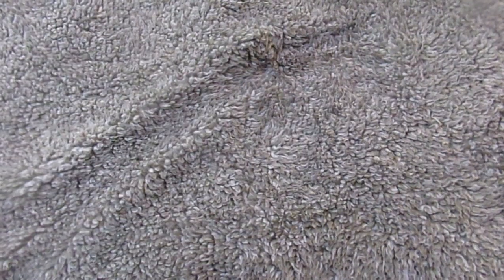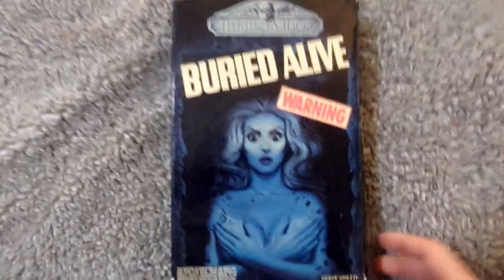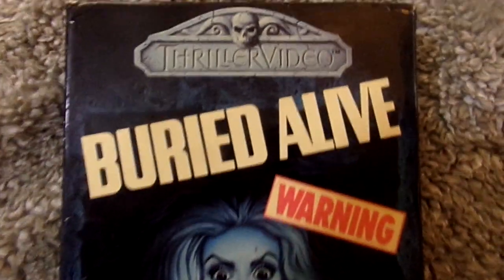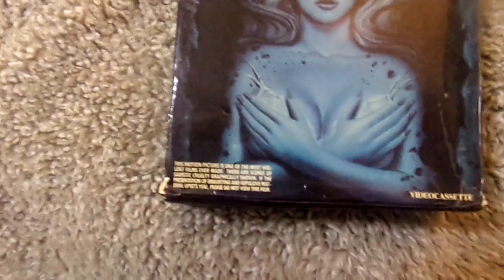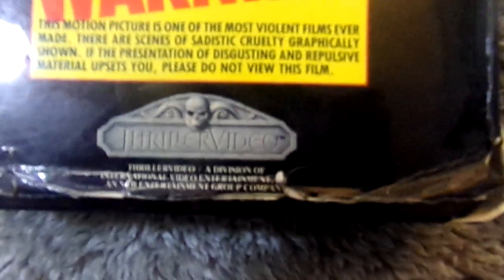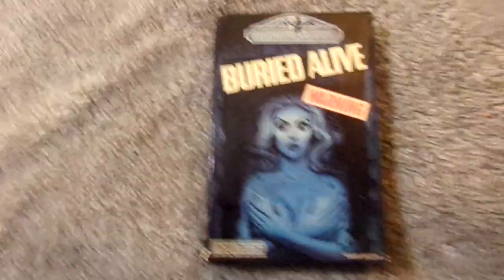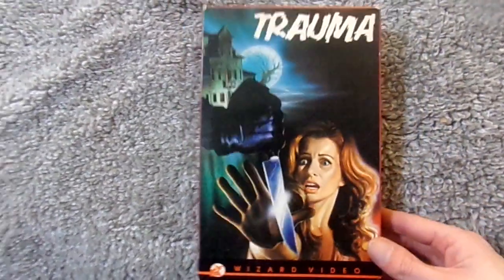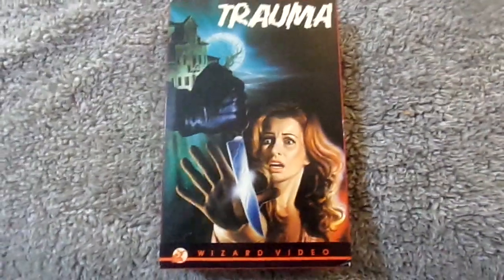Horror Big Box VHS Update: 2/2/19